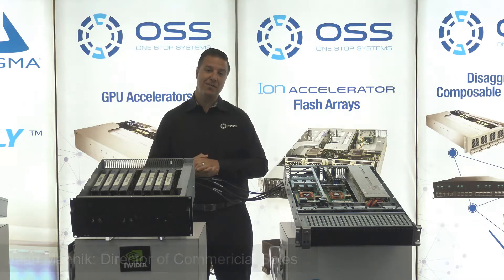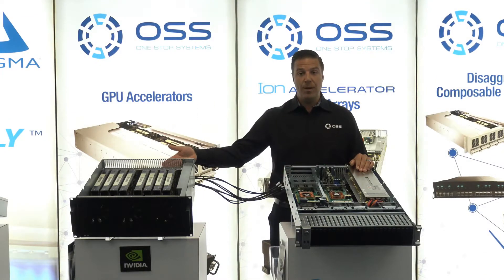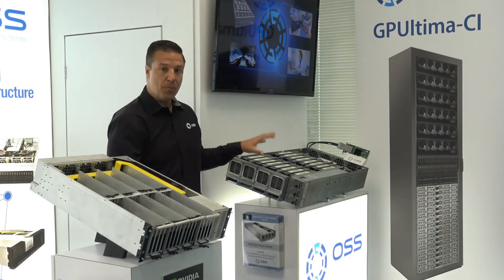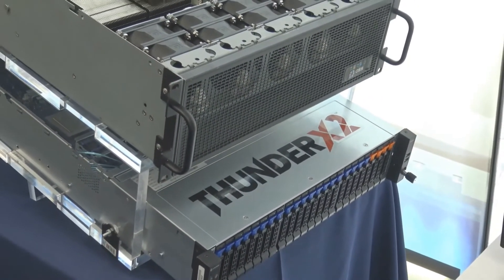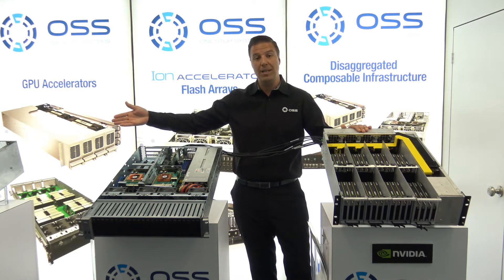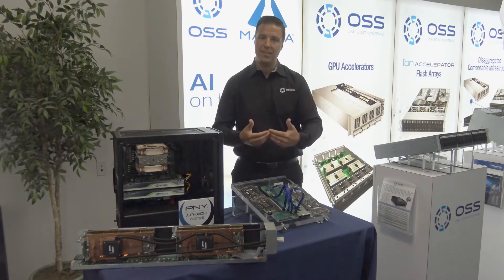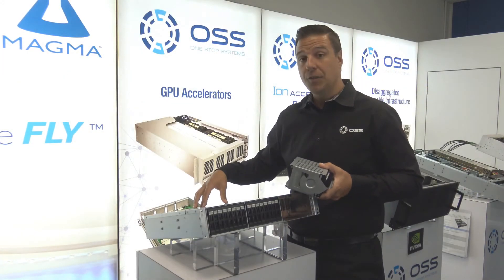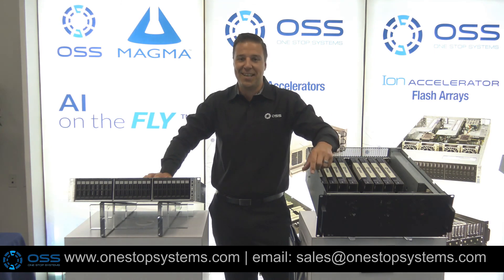ISC 2020 OSS Virtual Booth Tour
Due to the ongoing situation with COVID-19, International Supercomputing (ISC) 2020 has shifted to a virtual event. Jaan Mannik, Director of Commercial Sales gives a tour of our virtual ISC Booth. Watch the video to learn about the product we were going to show at ISC 2020, including our latest Gen 4 GPU Accelerator with NVIDIA A100 PCIe GPUs, our Gen 4 Server and our Gen 4 JBOF.

Reach out to one of our Highly Trained Sales Engineers for More Info!